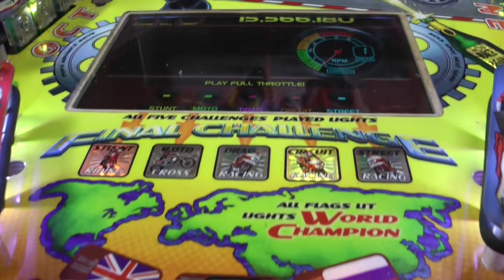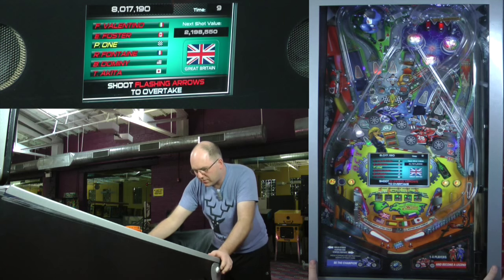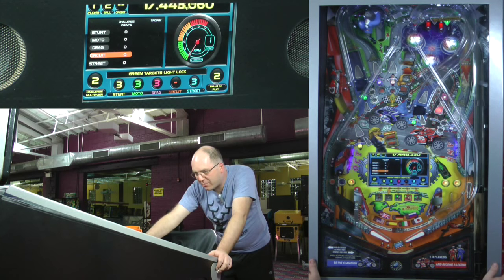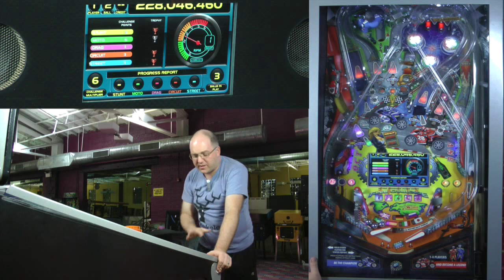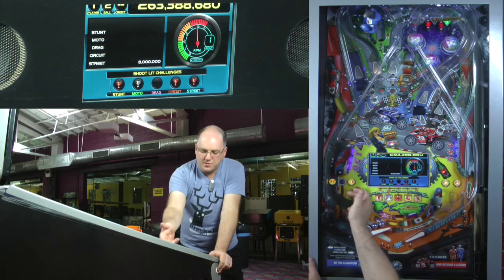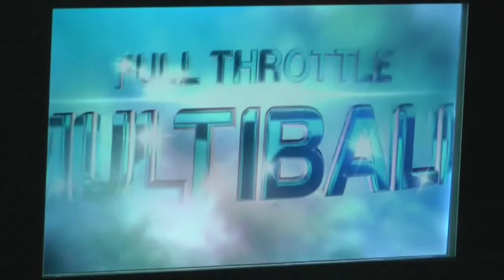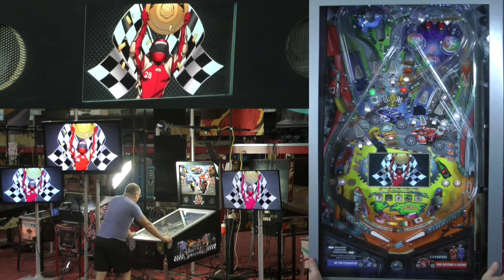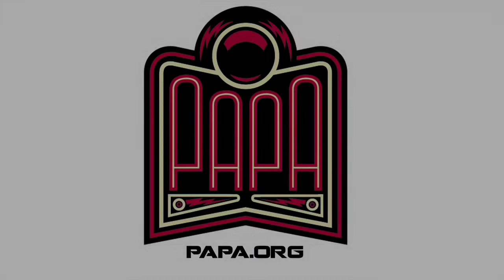Full Throttle Pinball Tutorial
Full Throttle Pinball Tutorial played by Bowen Kerins.  Production courtesy of the Replay Foundation.